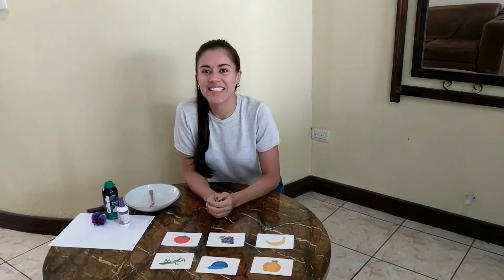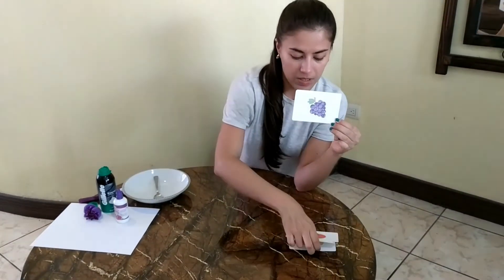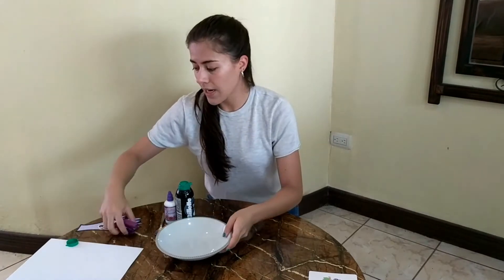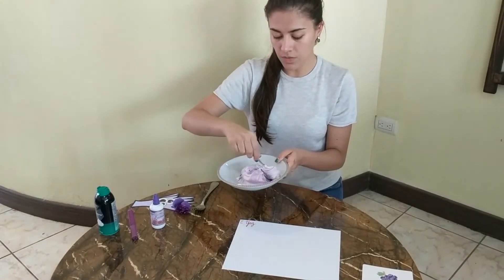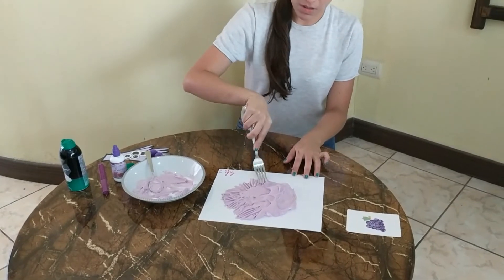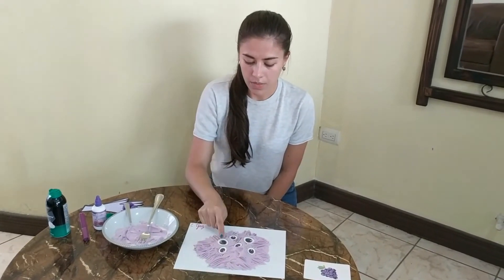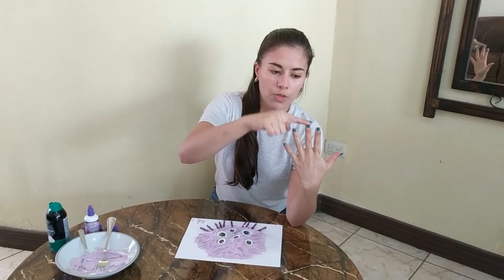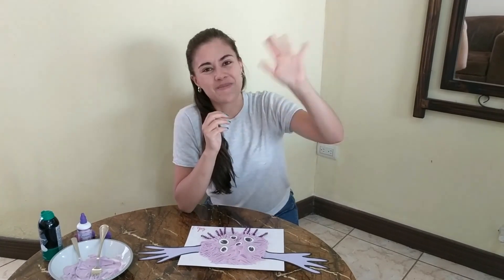Pk Purple monster